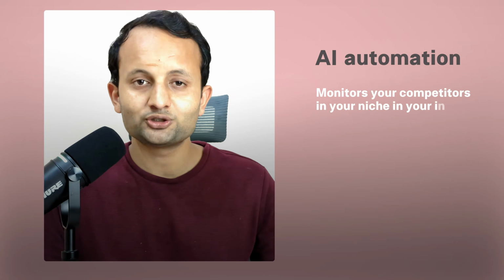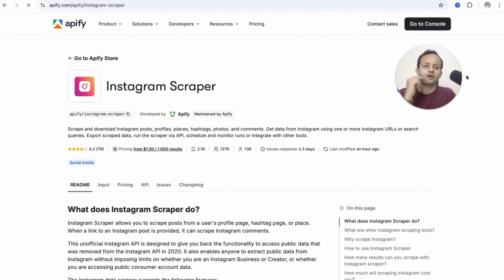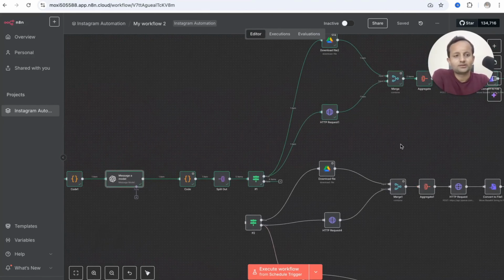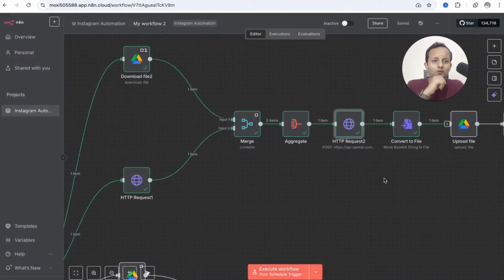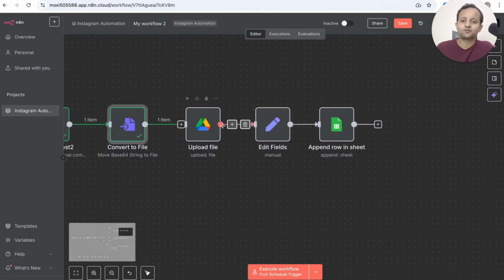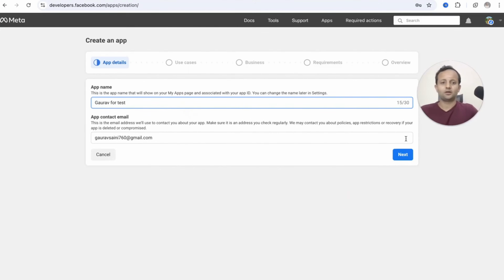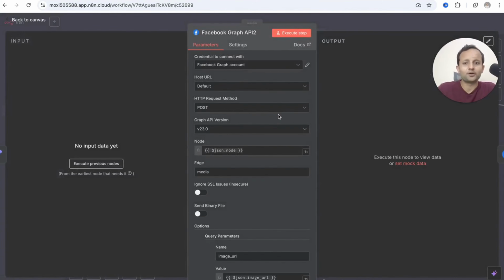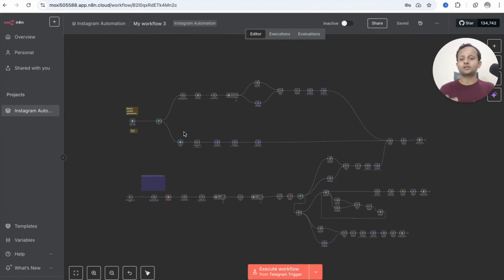AI AGENT that creates Viral content for Your Social Media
Create Viral Content with AI | Automate Your Social Media with AI Agents

Struggling to keep up with social media content creation?
With this AI Social Media Agent, you can automate content posting, create viral content ideas, and grow your brand 10x faster — all without hiring a big team.

This video shows you how to use AI automation + no-code tools to:
✅ Generate viral content ideas instantly
✅ Automate posting on Instagram, LinkedIn, Twitter & more
✅ Build your own AI Agent for social media growth
✅ Save time, reduce costs, and scale your audience

If you’re a business owner, creator, or agency, this system will transform how you manage content.

📌 Free Resources & Downloads

Want to explore how AI Agents can transform your business operations, marketing, and sales?